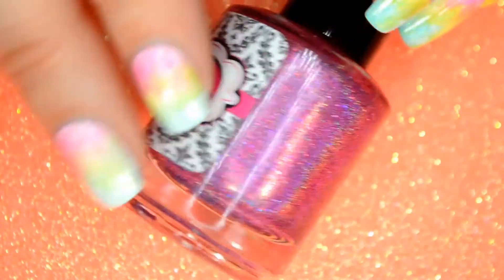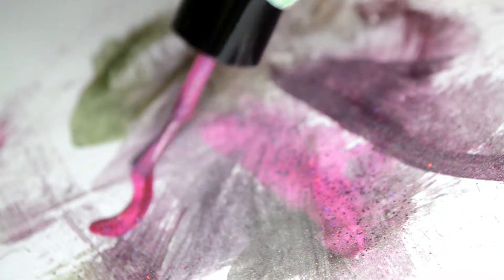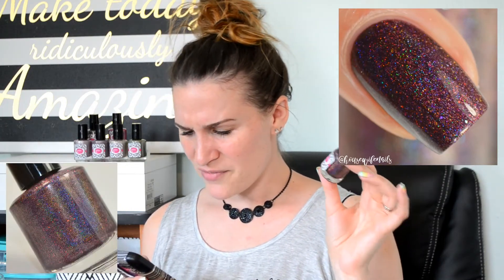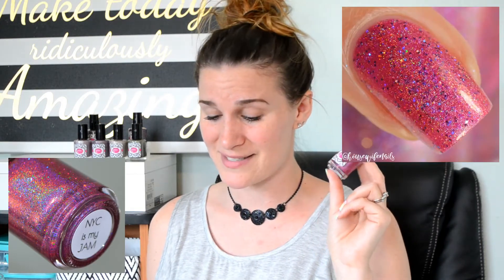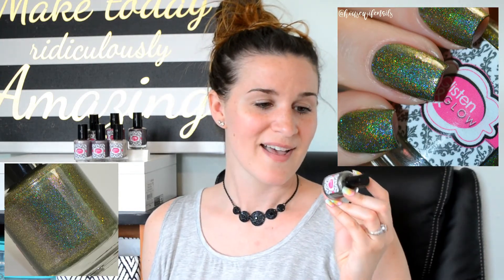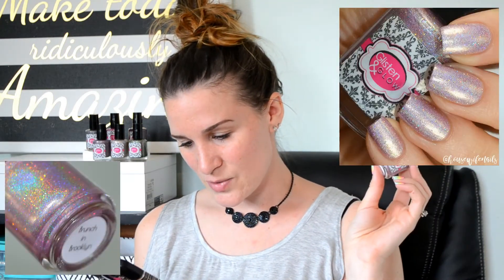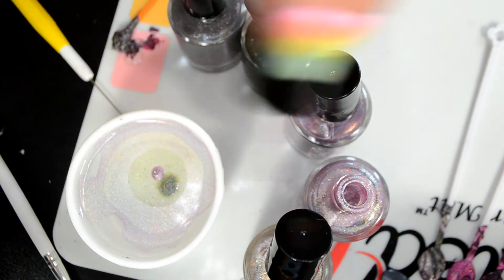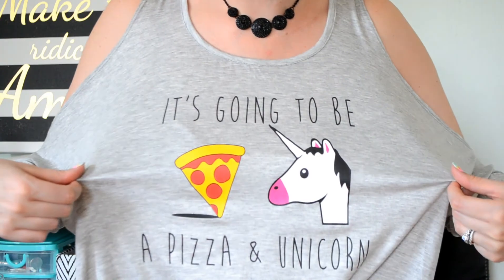GLISTEN AND GLOW POLISH CONVENTION APRIL 2017 5 BOROUGHS AND LE'S | HOUSEWIFENAILS INDIE RUNDOWN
What a special message from Jill, the maker/owner/operator of Glisten and Glow! She has such a passion for the city and it really came through in these polishes.

Remember, the pink limited edition shade is a ONE BATCH pour, meaning it will not be made again, even if it sells out at the event. All leftover stock will be listed with the 5 Boroughs Collection on May 5th.

Polish Convention is a special event where oodles of polish makers and vendors gather to sell their beautiful nail polish to collectors and lacquer lovers alike. They host a spring and fall event, with the fall event in Chicago every year. The spring location changes, and this year it is in Brooklyn, New York on April 29, 2017! Here is the link to their Facebook page if you're curious about the fun!